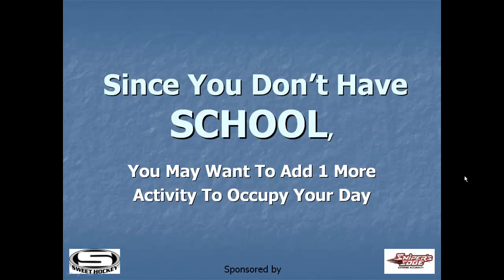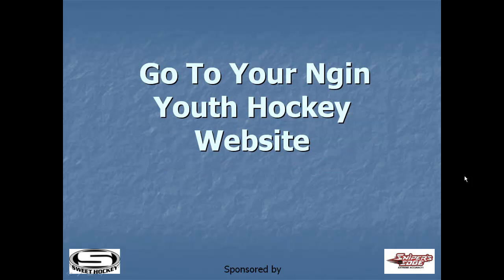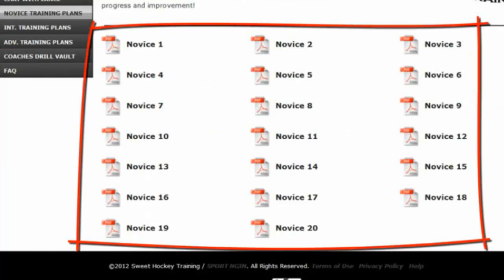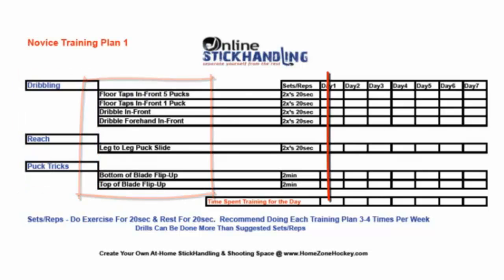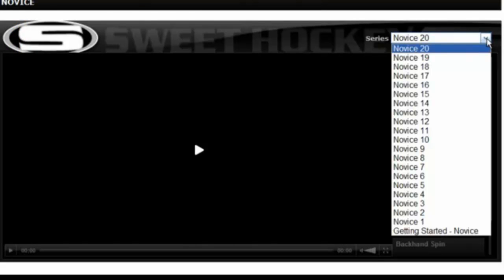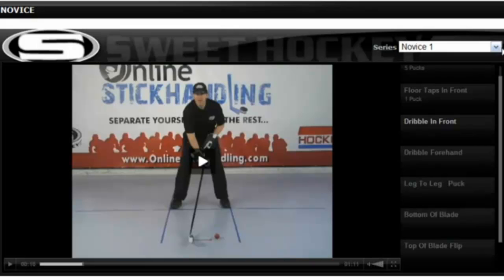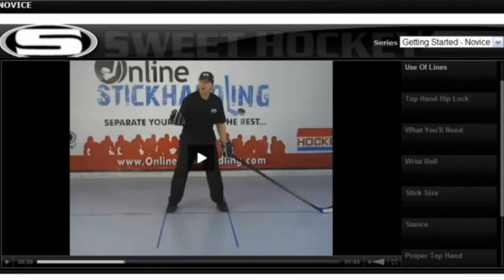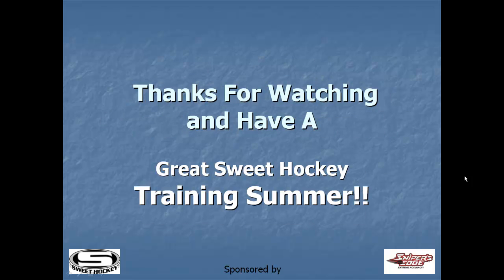Summer Stick Handling Program Through Your Ngin Website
Online Stick Handling Programs available For You To Use